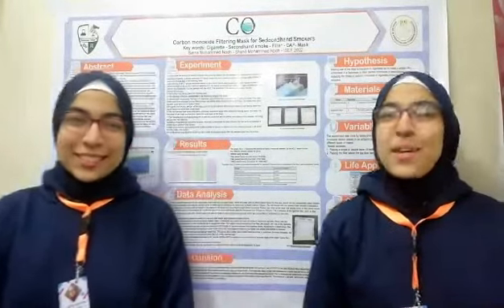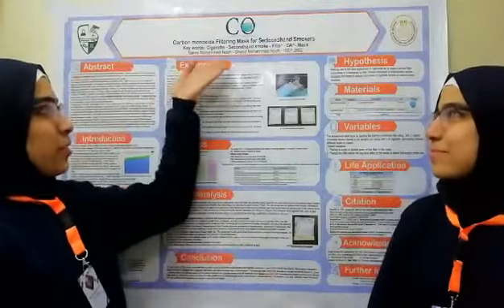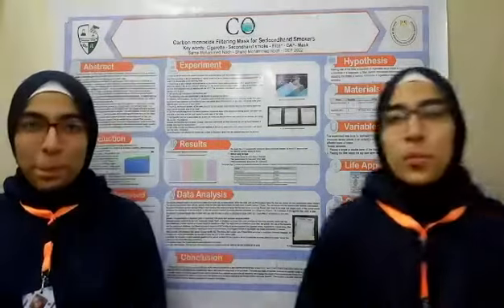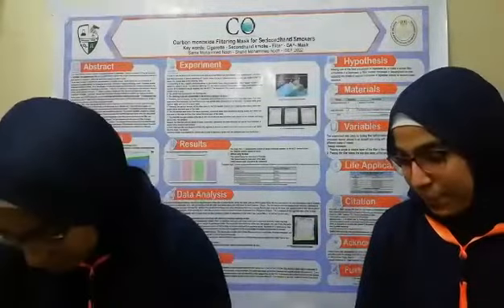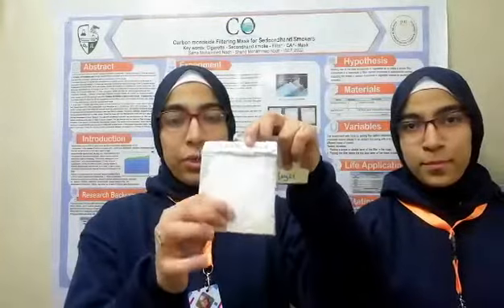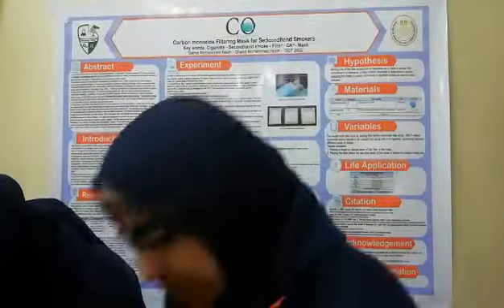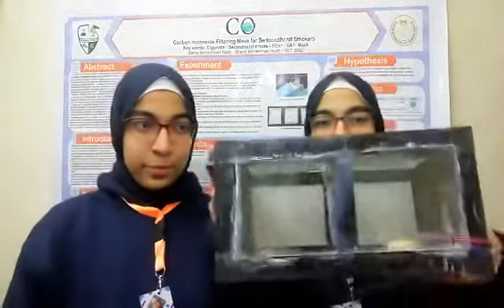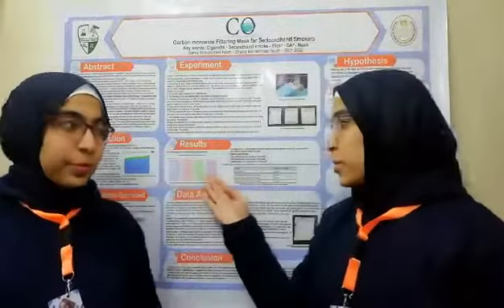Carbon monoxide filtration mask for secondhand smokers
Shahd Mohammed Fathy Ahmed Hegazy Nooh, Sama Mohammed Nooh